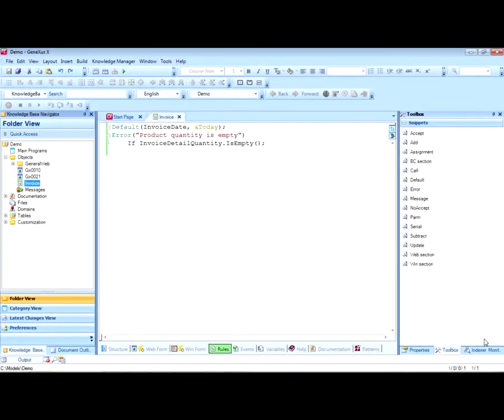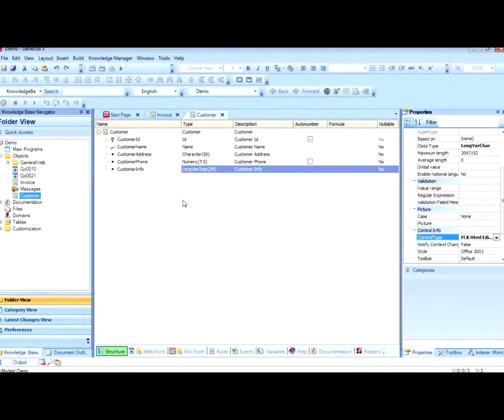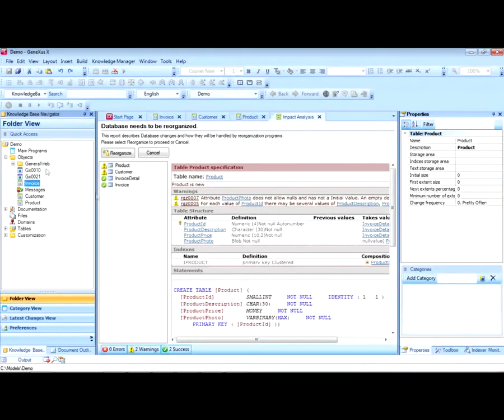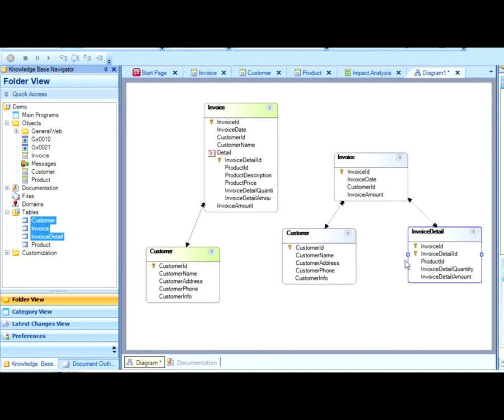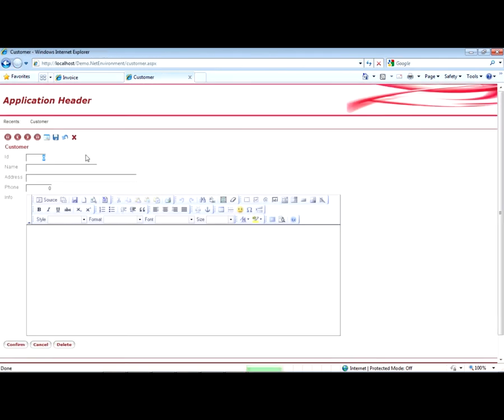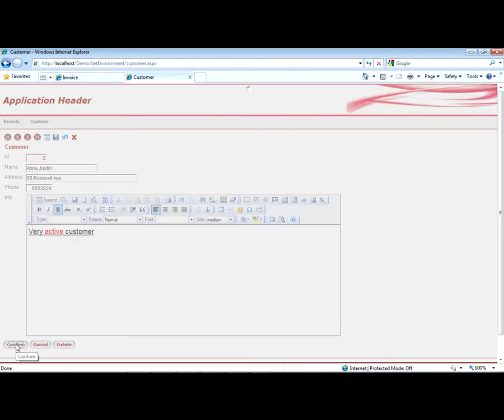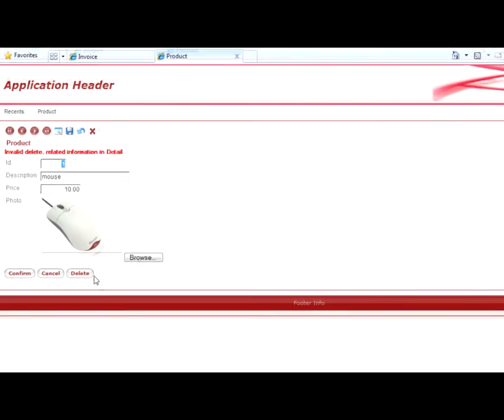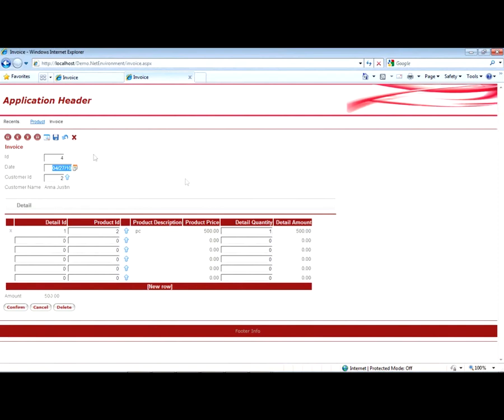New entities added to the project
Transactions created to record customers and products in the invoicing system.